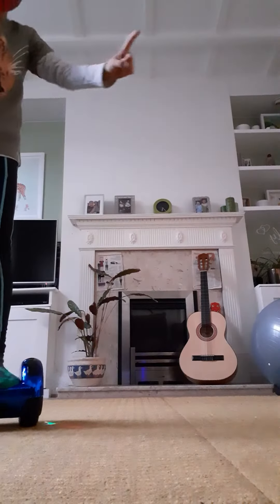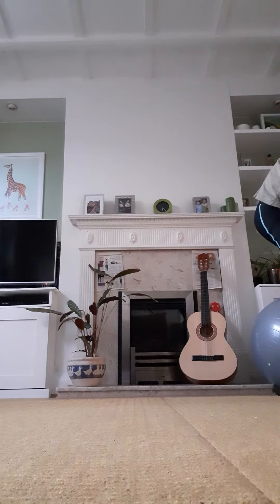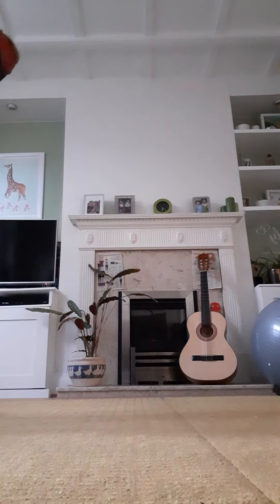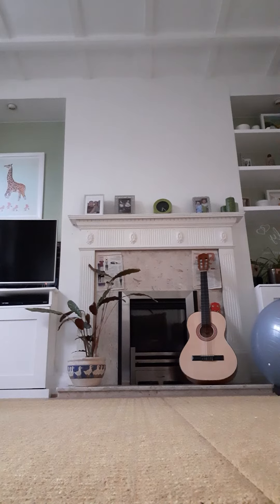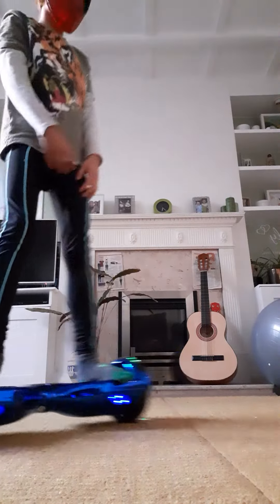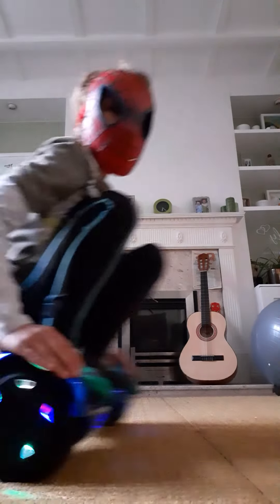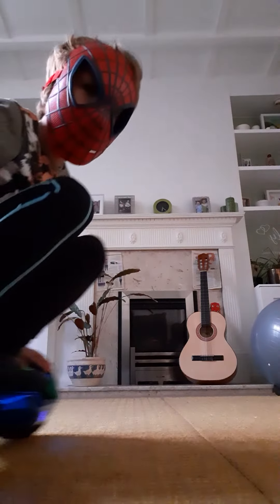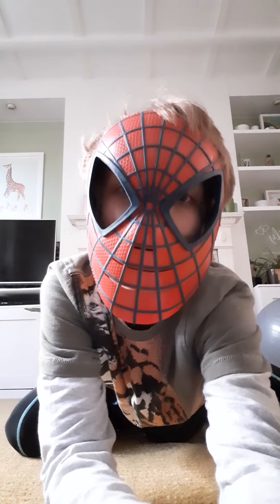Hoverboard tricks (part 3)